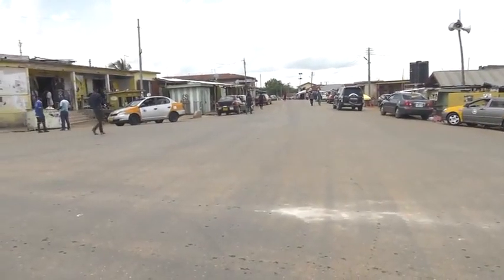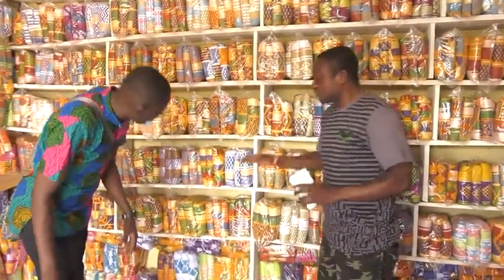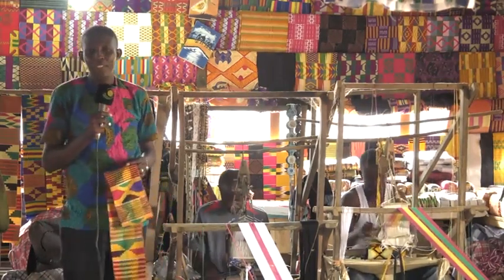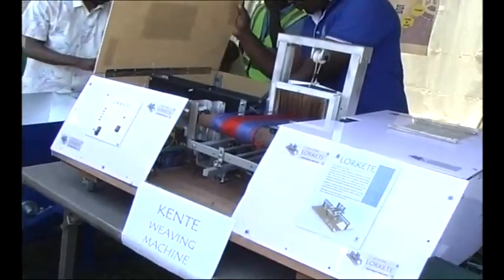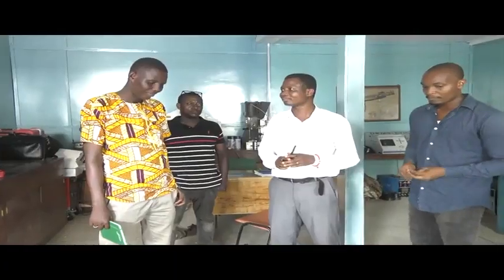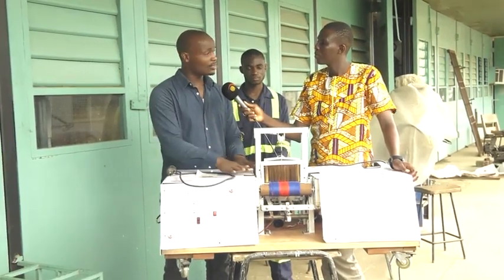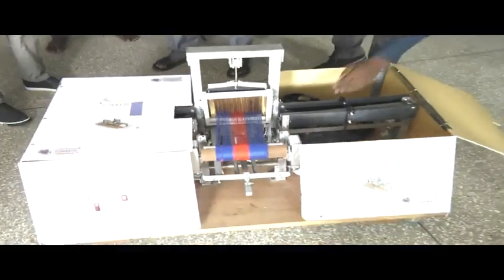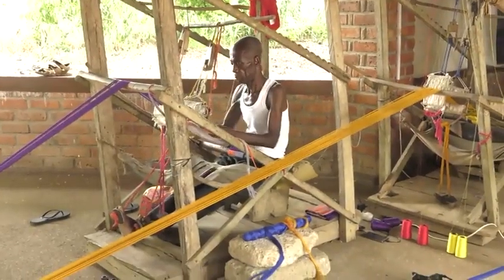Ghana Month: New Phase of Kente Weaving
The traditional kente cloth is desired in the wardrobe of many across Ghana and beyond.

But the laborious kente weaving process contributes to the high cost of the cloth on the market, putting it out of the reach of many.

There are however innovations to support indigenous weavers to produce faster without breaking their back.

In this report, Ibrahim Abubakar explores the potentials of innovatively weaving kente to increase profitability and satisfy market needs.

TV3Ghana